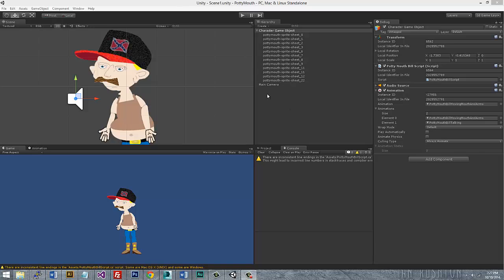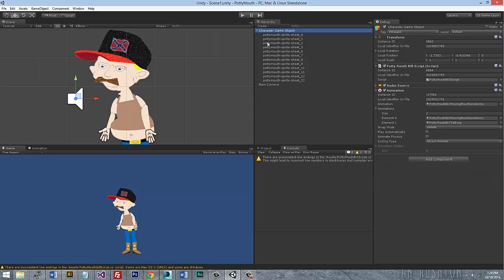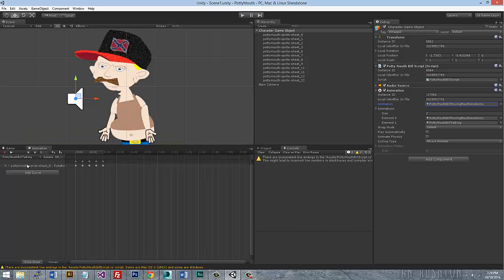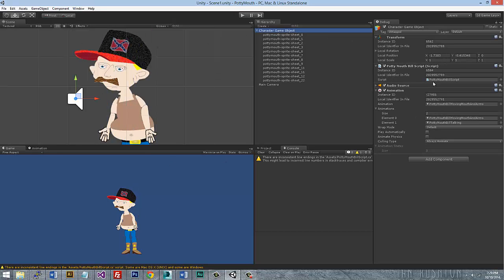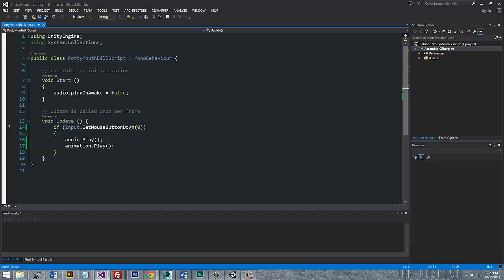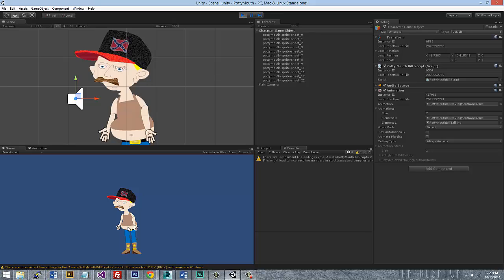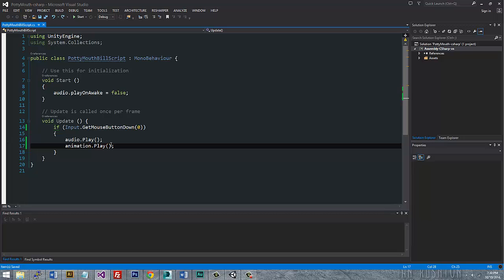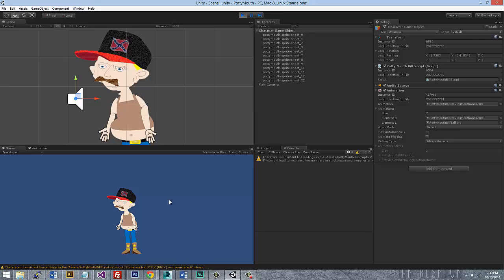How to add multiple animations to one game object in Unity